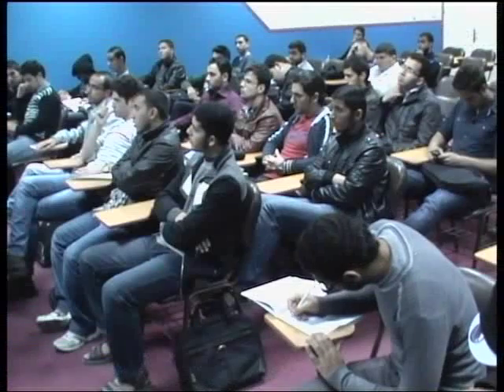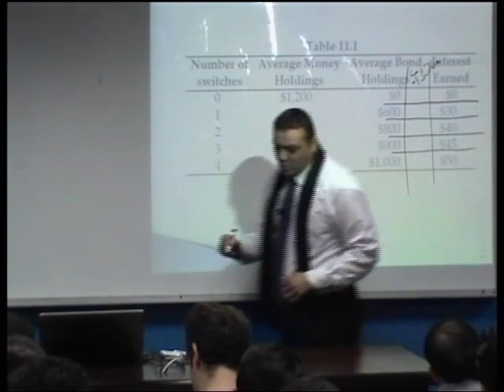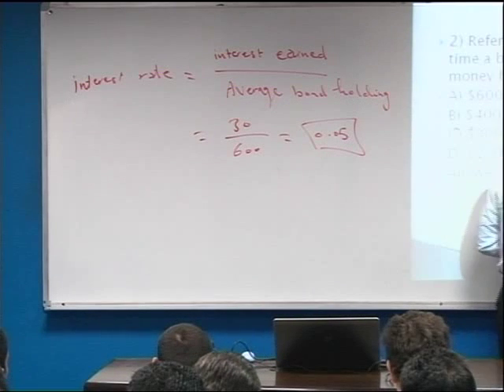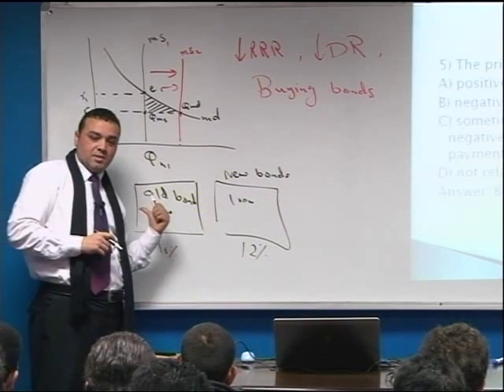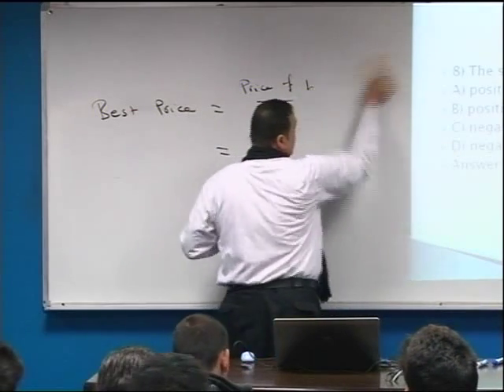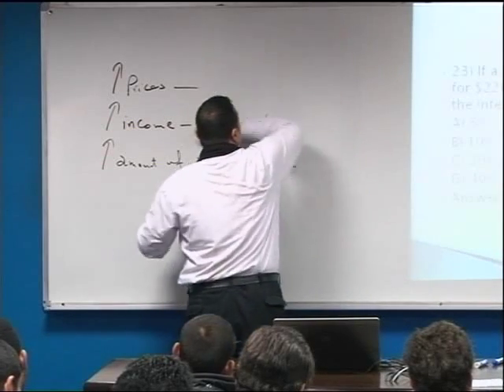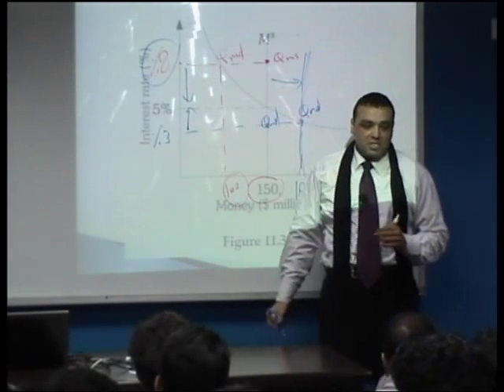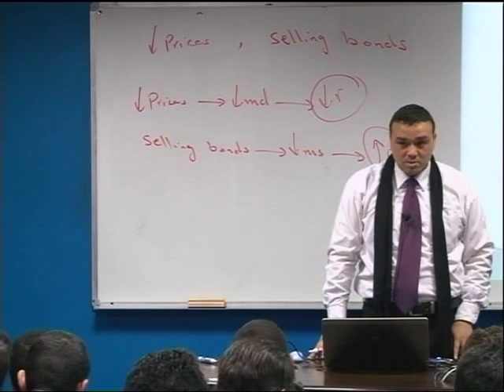Applications: Chapter 7 "1"